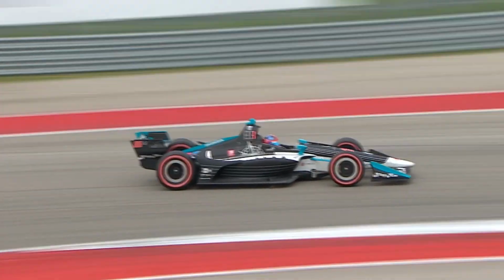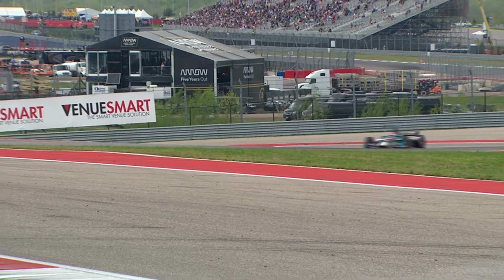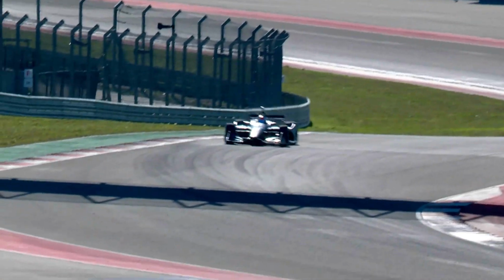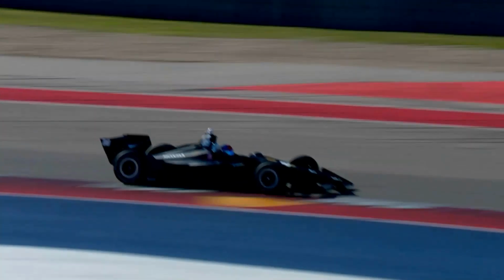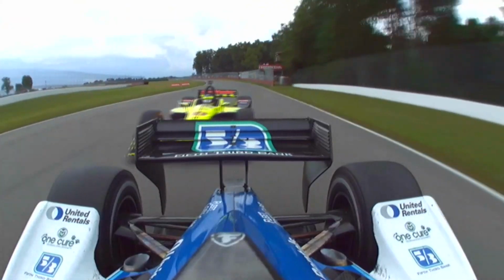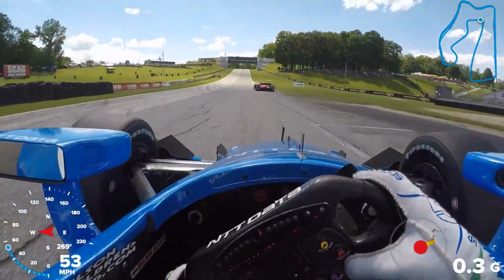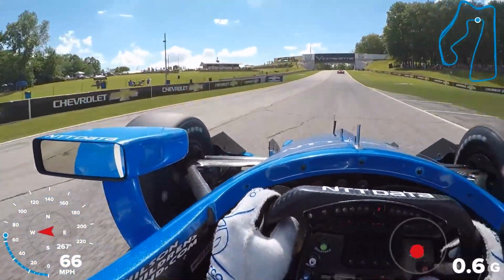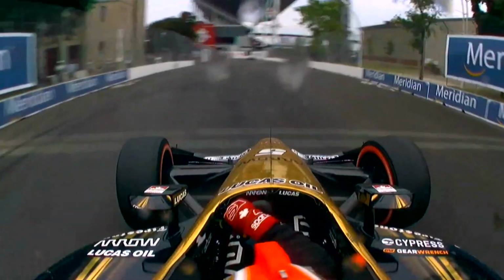Saving Fuel... And Still Going Fast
The ability to conserve fuel while still going fast is a big part of strategy that wins races. Learn in this tutorial from top IndyCar drivers on how to use that skill.

is a free Online Driver Development program for aspiring drivers providing video tutorials as well as direct advice from today's top racers and industry experts.